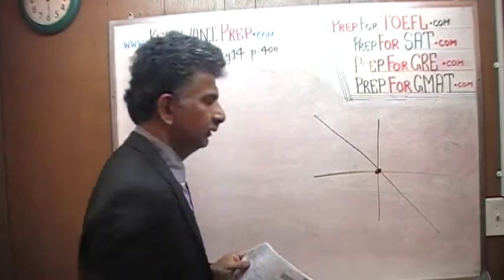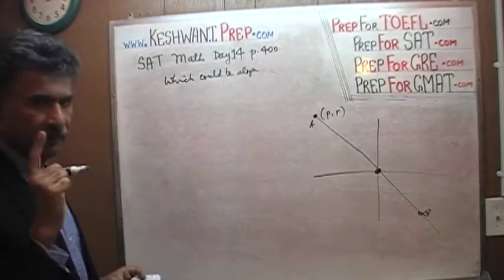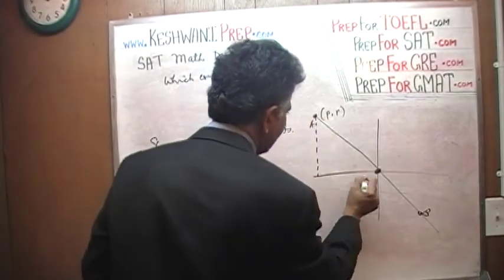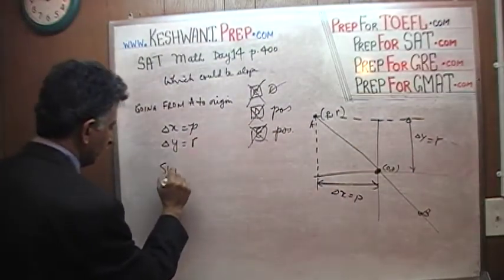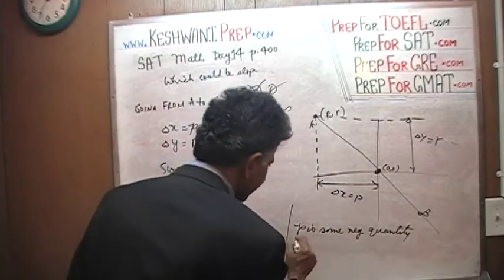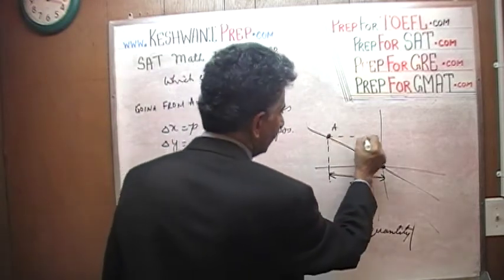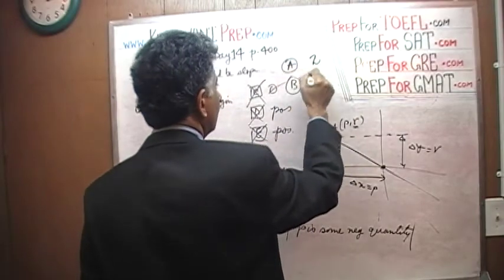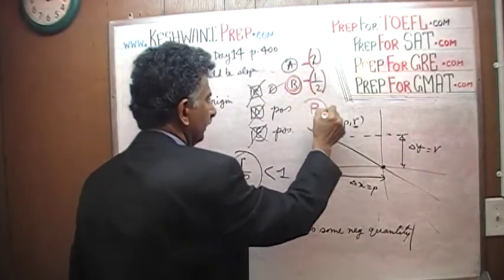SAT Math Day 14, p400 Official Study Guide - Second Edition, KeshwaniPrep.com